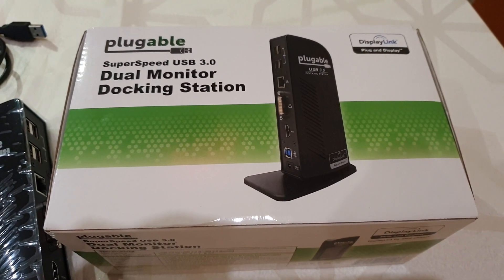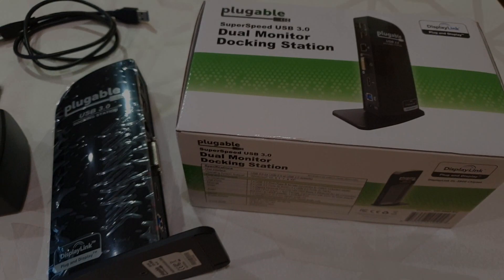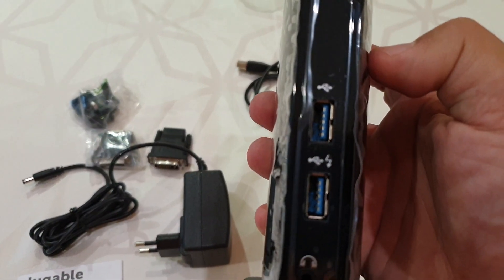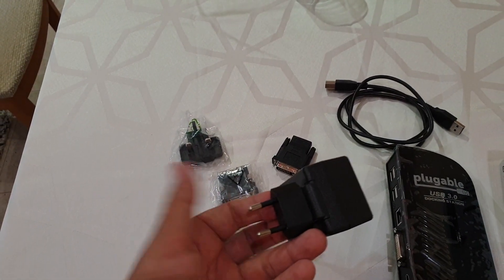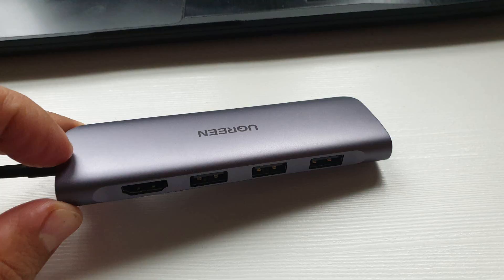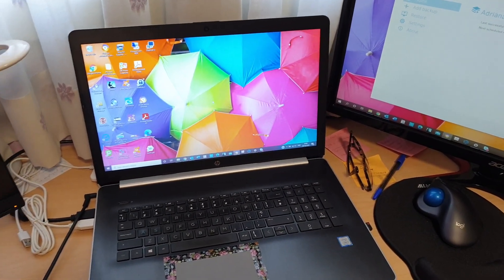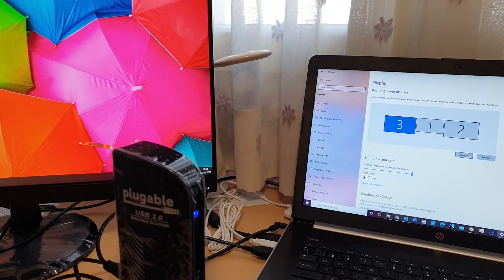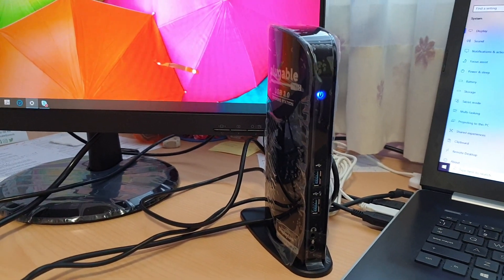How to Connect Up to Four Displays To Your Computer with Plugable UD-3900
In this video I do a quick review of the Plugable UD-3900 Dual Monitor Docking Station. I was looking for a way to connect more than one monitor to my wife's computer. I tried various display adapters and docking stations but in the end I had to return all of them as they didn't live up to the promise. In the end I decided to give the Plugable Dual Monitor Docking Station a try. It has two display ports, so it helps bringing the total number of screens to four if we count the laptop display and the HDMI on-board port which all laptops come with. I was a little pessimistic when I placed the order after the past experiences with the other adapters I tested. The Plugable is not cheap, it cost me 109 Euros on Amazon. It is a robust device and comes with a plethora of extra ports. Apart from the two display ports it features a Gigabit network port, four usb 2 ports, two usb 3 ports, a headphone jack and a microphone jack. Since most new laptops come with no more than 2 or 3 usb ports, the six extra ports are really useful. But for me, the main feature was the ability to connect two extra monitors.
I plugged in the power supply for the docking station, then connected the supplied USB cable from the proprietary port to one of the USB ports on my wife's laptop. It is advisable to use a USB 3 port for this purpose to take advantage of full capabilities of the docking station.
I then plugged in the HDMI cable from the new monitor into the HDMI port on the Plugable Docking Station. And immediately the Desktop extended onto this second external monitor. Working with 3 displays is a dream, very easy to hop from one to another. I don't yet need to add a fourth screen but the option is there, I can use the DVI port with the included DVI to HDMI adapter to plug in another monitor.
This is a truly plug and play device, if you have your display settings set to Extend these Displays (Multiple Display), you are good to go.
I recommend the Plugable Dual Monitor Docking Station to anyone who needs more than one external monitor connected to their computer. There is also another version of this device which sits horizontally (UD-3900h) and has the exact same number of ports. It was 11 euros cheaper at 98 euros, but I preferred this vertical one as it saves me a little space on the desk.

You can get yours from here:
Amazon UK
Amazon Spain
Amazon France
Amazon US
Amazon Germany
Amazon Italia